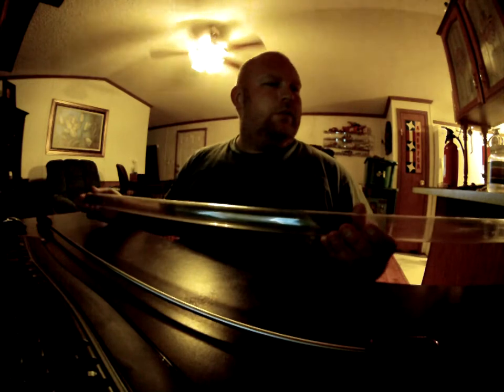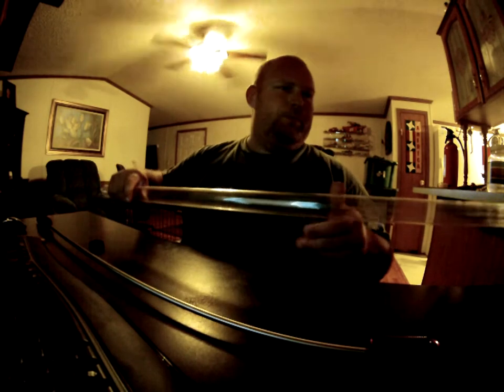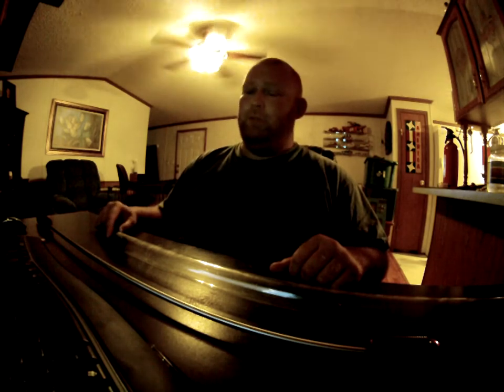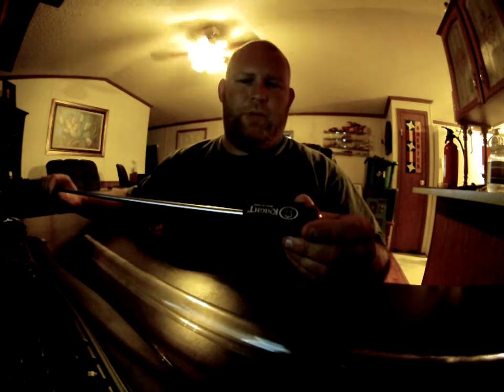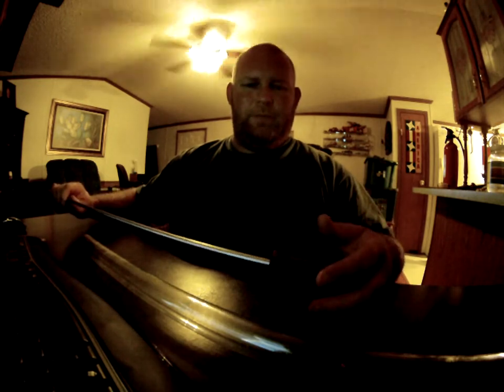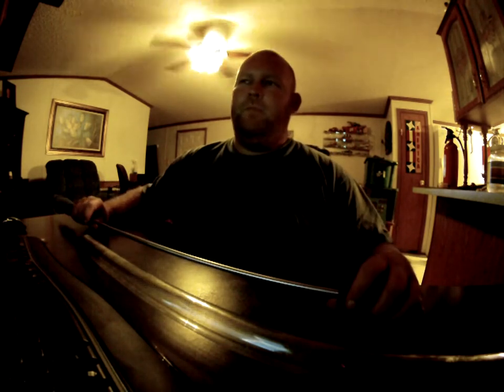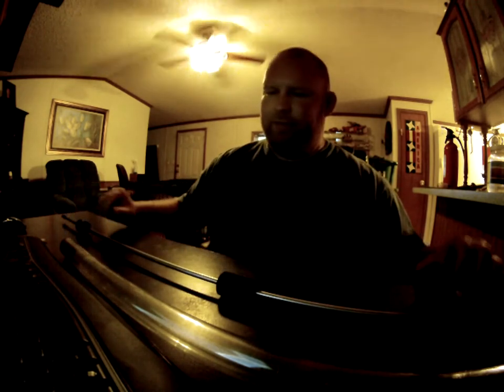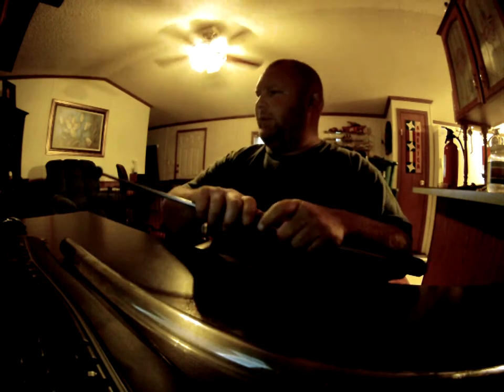Knight Rifles Ultimate Range Rod Review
This video is a review on the best range rod I have found to date.  It is also my introduction video to You Tube.  I will be starting off doing reviews on items I purchase and have not been able to find a review on myself.  I spend a lot of time researching products to come up with the best product or the best product for the money.

Sorry for the background mess, I took a break to do this video in the middle of rearranging my home.